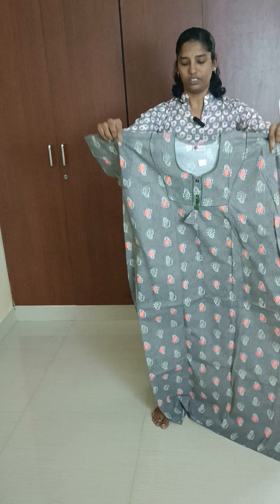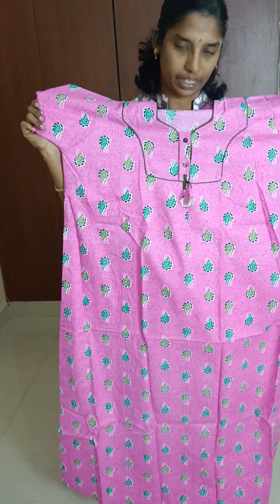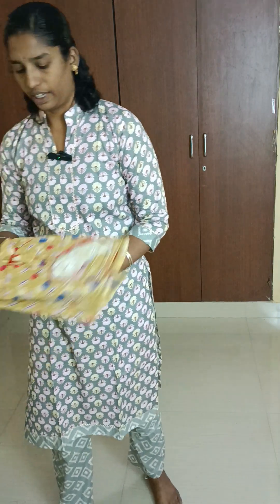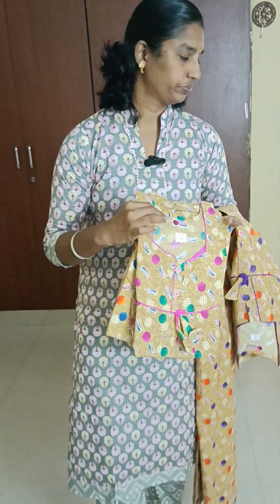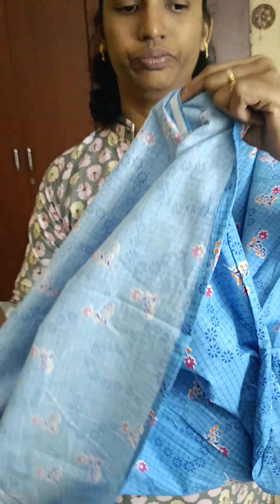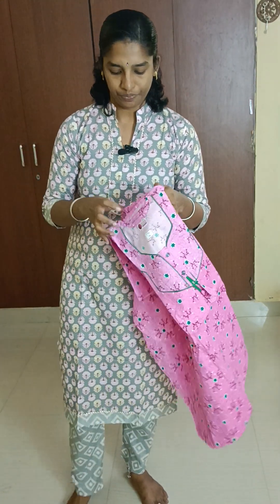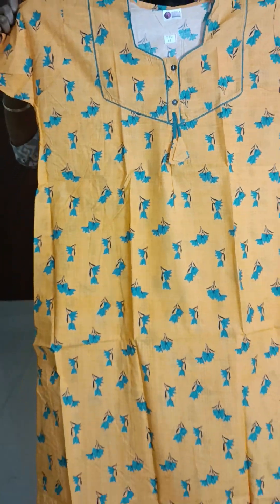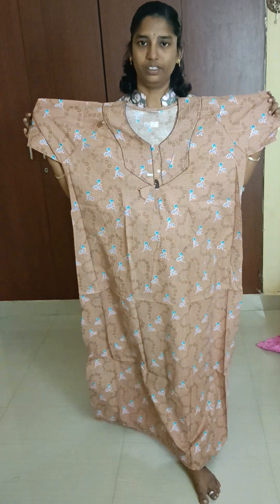Budget Friendly Cotton Nighties !! Free Shipping!! Best Quality !!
For Enqueries Whatsapp

Product Link

Budget Friendly Cotton Nighties TTN01

Budget Friendly Cotton Nighties TNN02

Budget Friendly Cotton Nighties TNN03

Budget Friendly Cotton Nighties TNN04

Budget Friendly Cotton Nighties TNN05

Budget Friendly Cotton Nighties TNN06

Budget Friendly Cotton Nighties TNN07

Budget Friendly Cotton Nighties TNN08

Budget Friendly Cotton Nighties TNN09

Budget Friendly Cotton Nighties TNN10

Budget Friendly Cotton Nighties TNN13

Budget Friendly Cotton Nighties TNN14

Budget Friendly Cotton Nighties TNN16

Budget Friendly Cotton Nighties TNN17

Budget Friendly Cotton Nighties TNN01

Budget Friendly Cotton Nighties TNN19

Budget Friendly Cotton Nighties TNN20

Budget Friendly Cotton Nighties TNN21

Budget Friendly Cotton Nighties TNN22